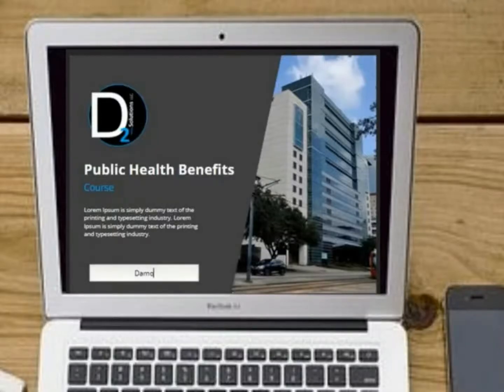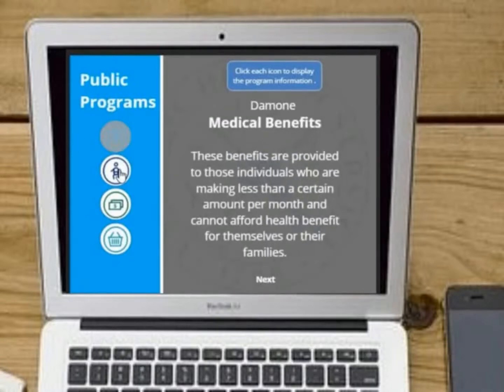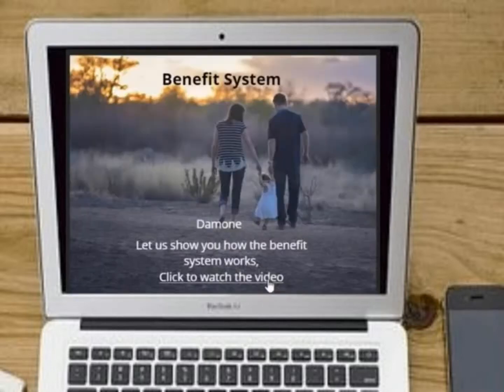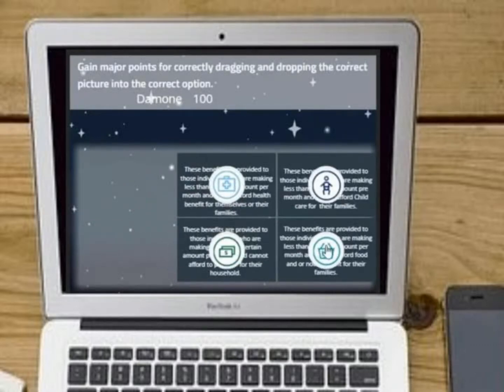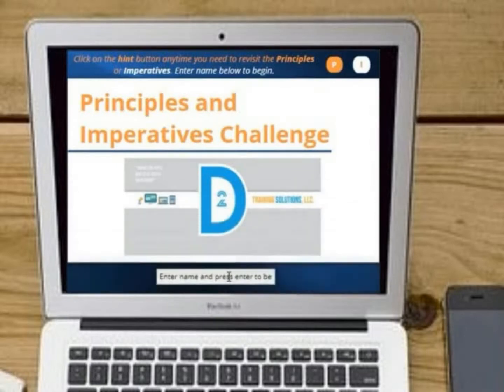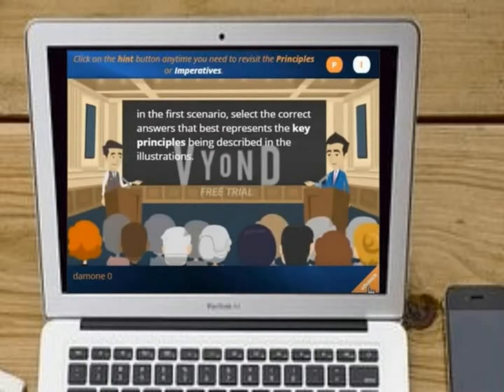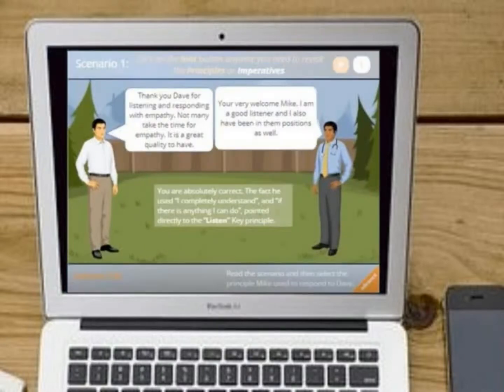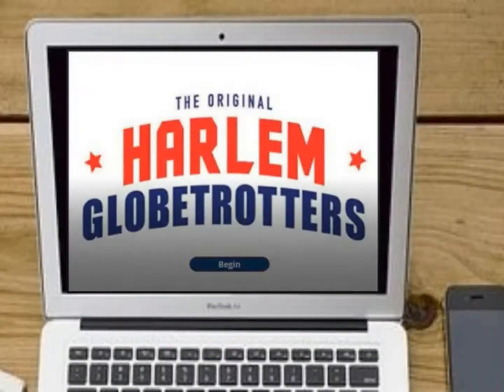Sample Elearning Gamification Draft